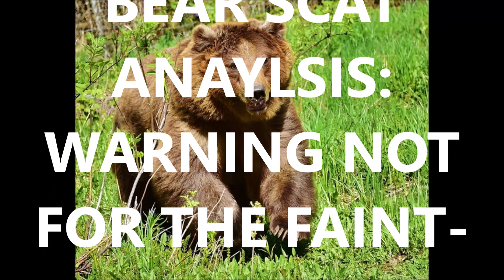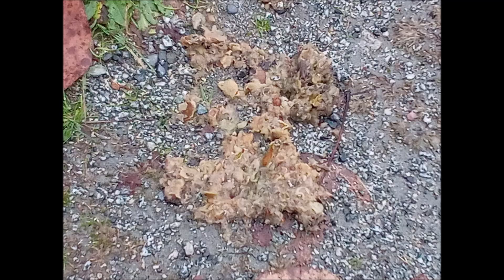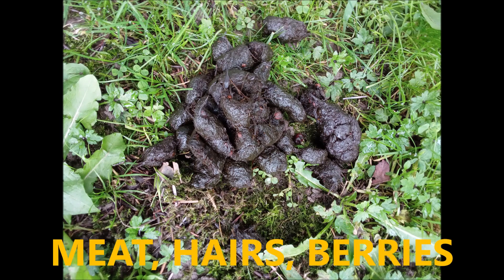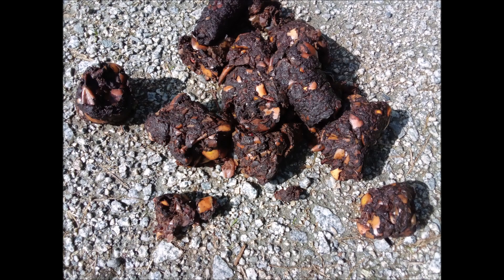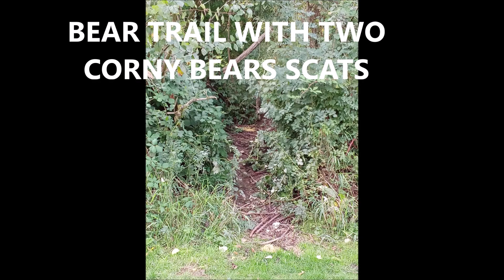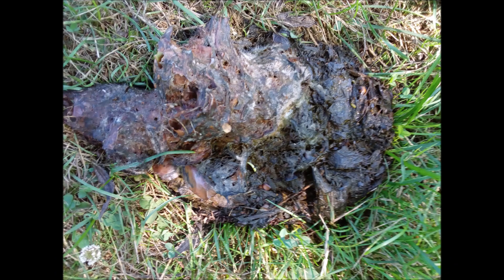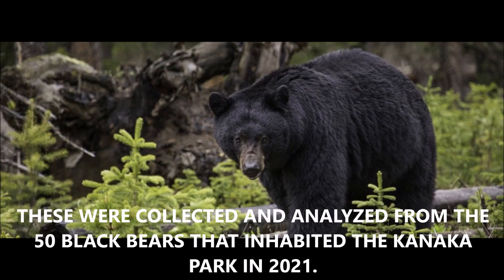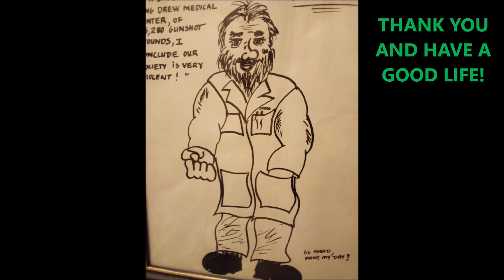BEAR SCAT ANALYSIS WARNING NOT FOR THE FAINT HEARTED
BEAR SCAT ANALYSIS: WARNING, NOT FOR THE FAINT-HEARTED. This is my 2021 study of the Black Bear scat found in one local park in the 2021 season. There are 50 resident bears in the Kanaka Park. There were no Brown Bears identified currently. All bear scat was analyzed as to the content and food that had been eaten. As Black Bears do not chew there food well, it is often readily identifiable in the scat. The photographs are shown and the analysis discussed. The bears were eating in order of quantity: grains, corn, berries, meat, and fruit. No trash was identified in the park animals' scat. A further conclusion was that the bears did not chew their food well. They ate their food whole, such as the cherries and the pits, the whole nut, the whole cob of corn, the whole animal including the skin and fur or hair. Sorry if I made anyone squeamish! I am a scientist.